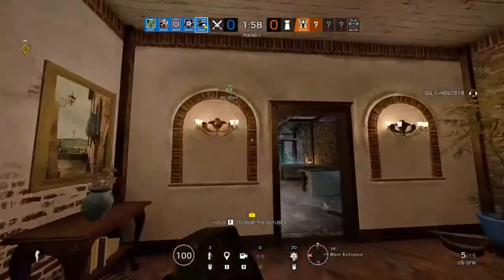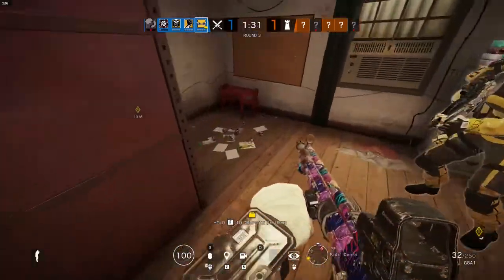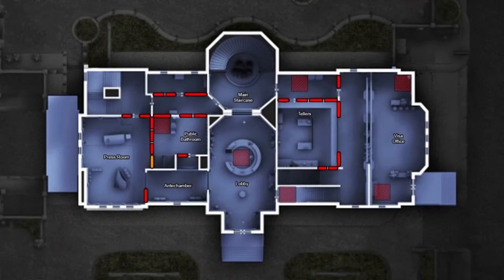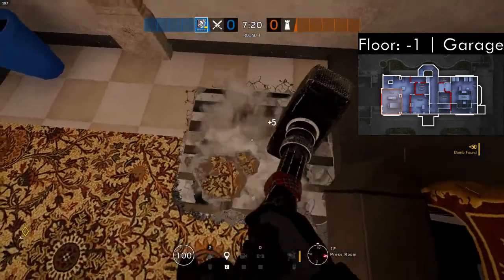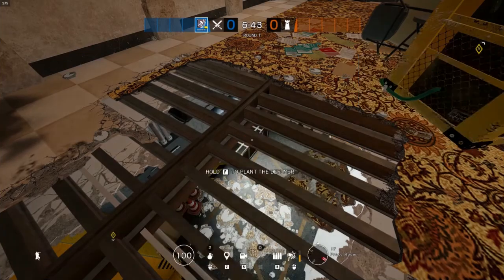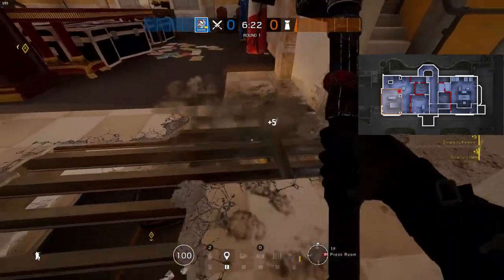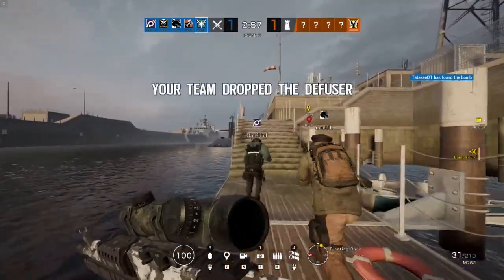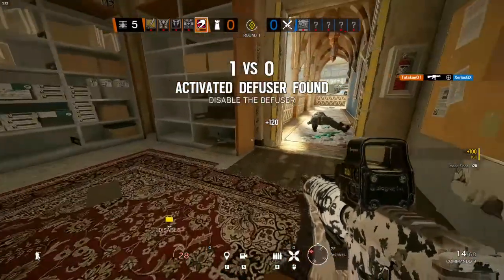VERTICAL MAP KNOWLEDGE | Consulate | Garage - Press Room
Hi, this video is supposed to help (new) players to get a better understanding of important vertical spots within Garage on the map Consulate. If this is helpful this could become a video series where I go through different locations of each map to show spots where surface destruction could be a critical game changer.
I apologize for the low video quality of 720p. Next time it'll be 1080p again.